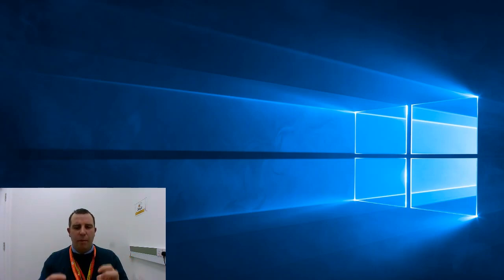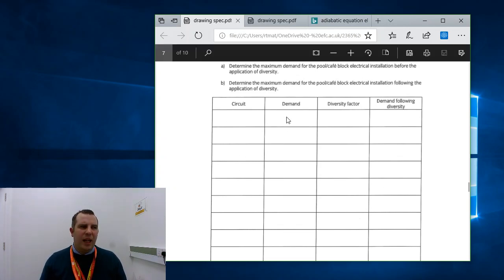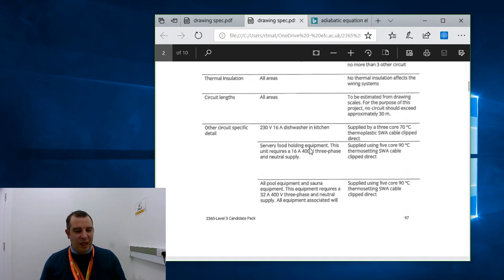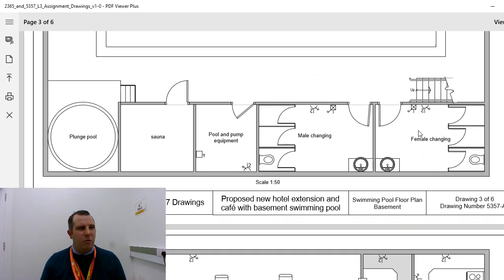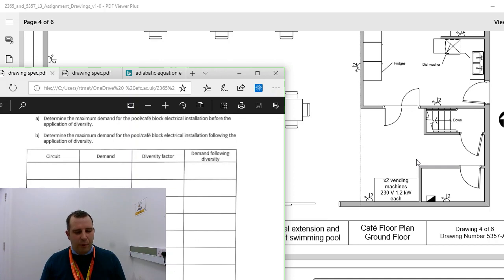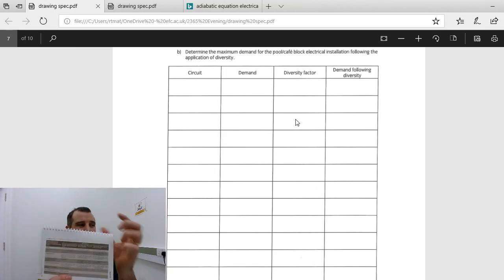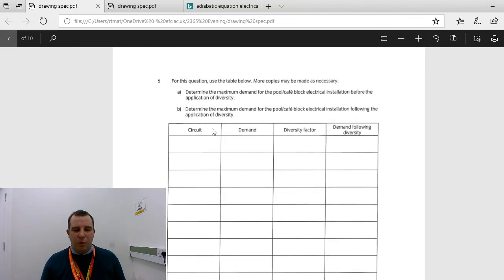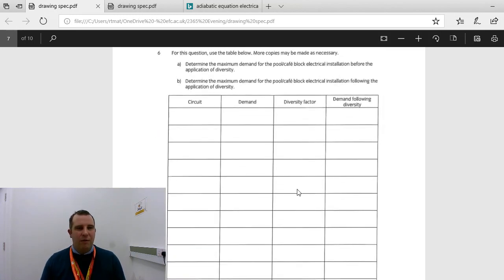Question 6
2356 / 5357 Design Assignment Question 6 Guidance